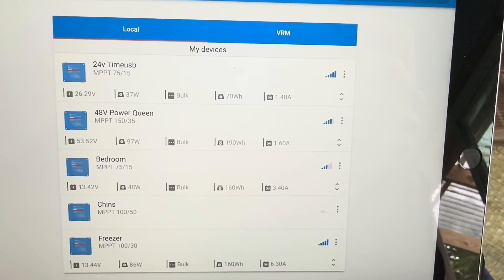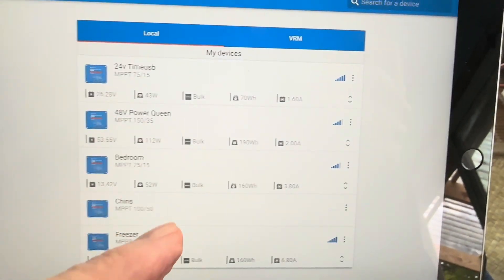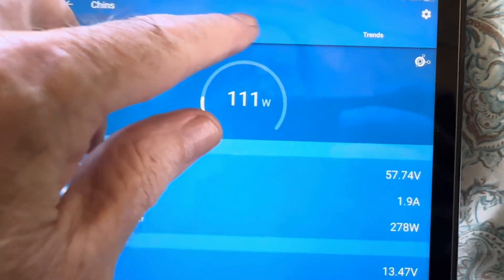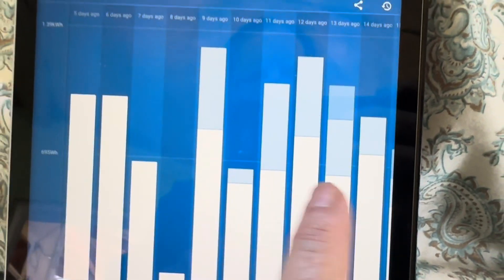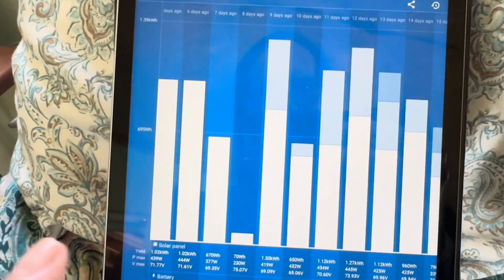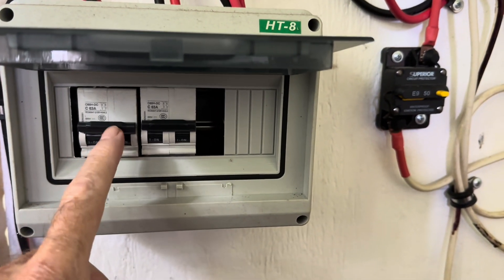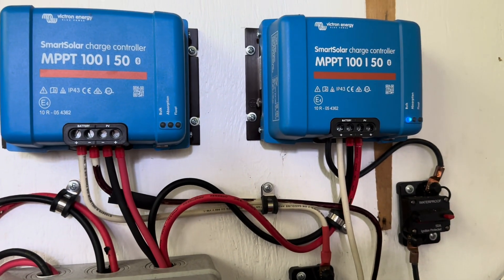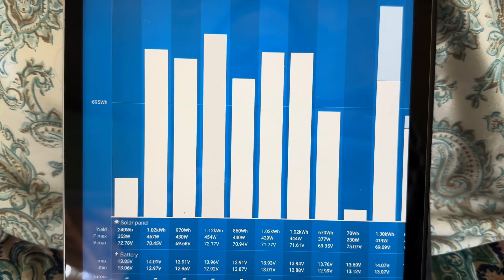Quick Reset on Victron 100/50 CC: Update Related?